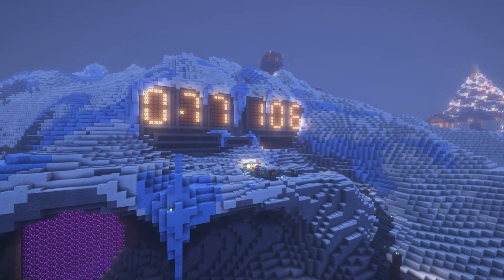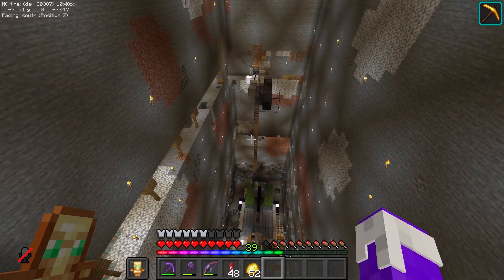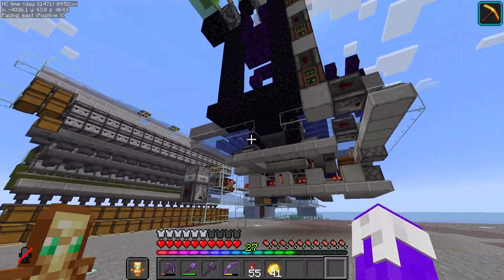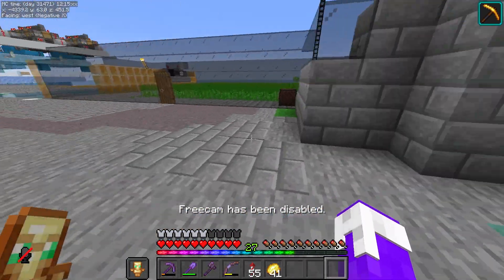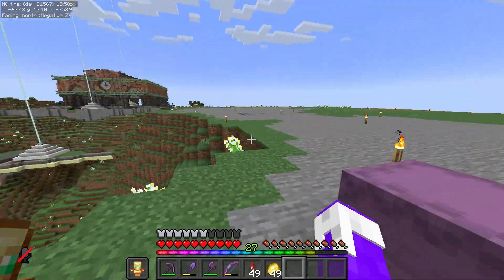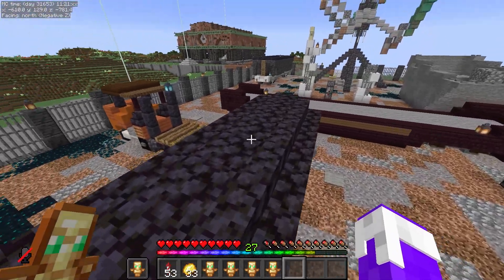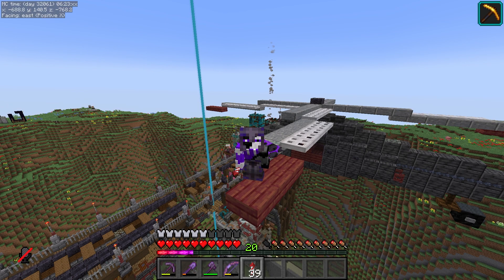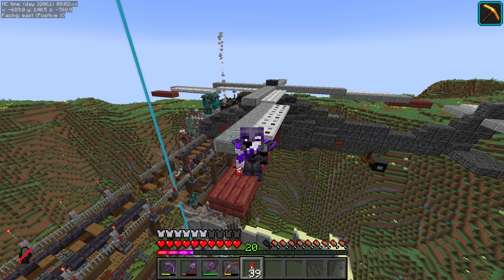Tree Farms and Warden Yards!!!| Minecraft Survival Let's Play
Ayo! In today's episode we built a pretty cool tree farm and rehomed Willy the Warden 5!